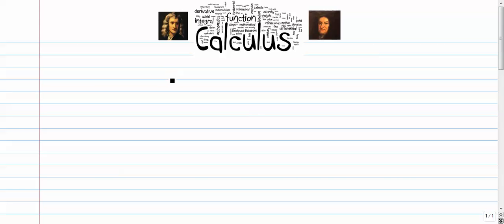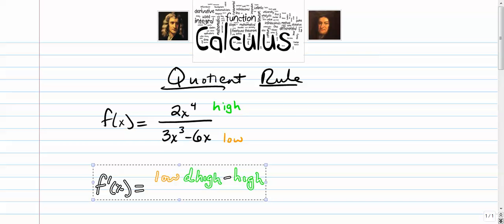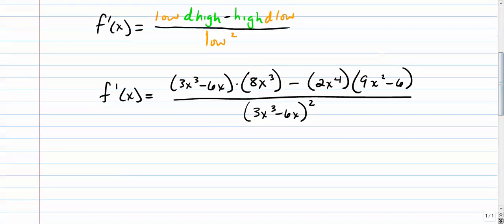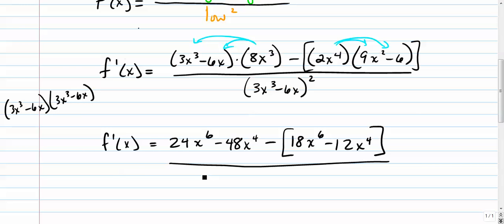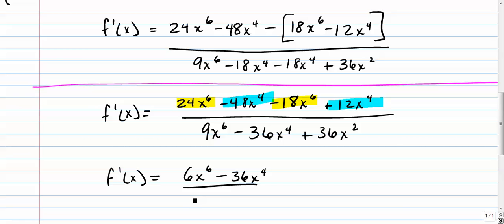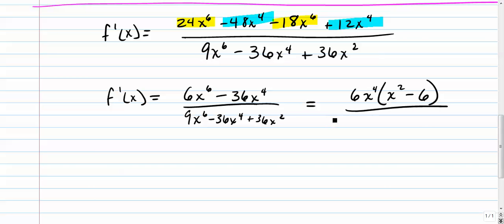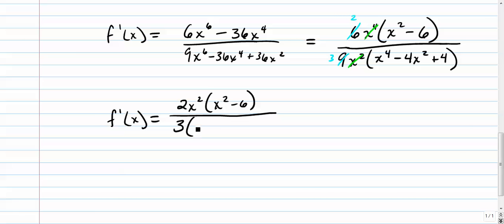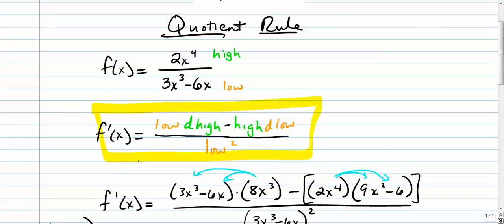Derivatives - Quotient Rule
How to find a derivative using the Quotient Rule